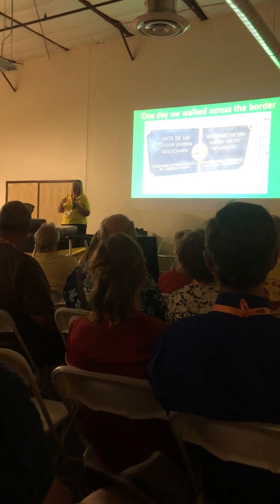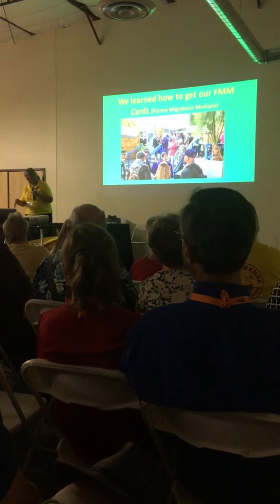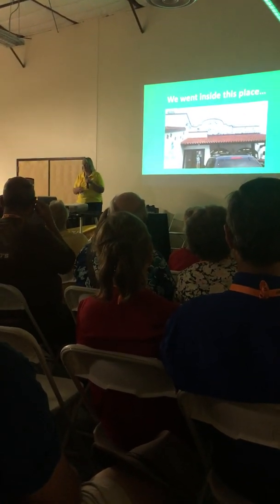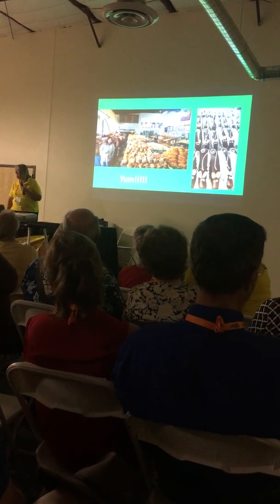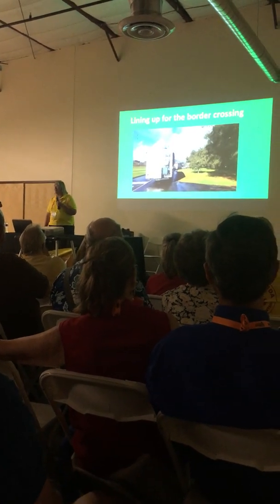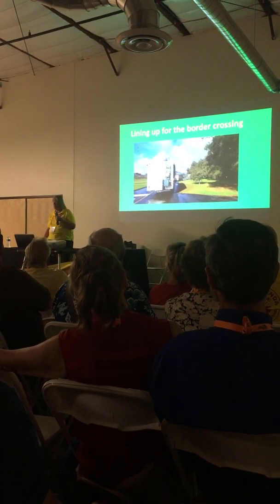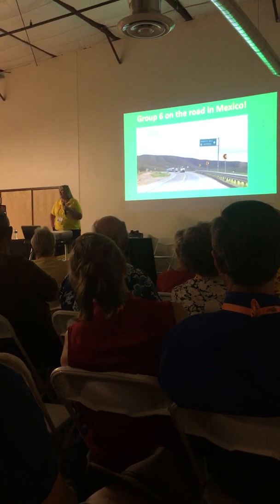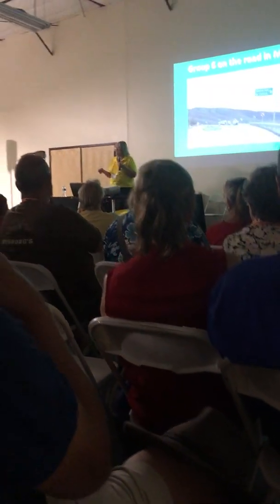Escapees chapter 8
Let’s RV Mexico part 4